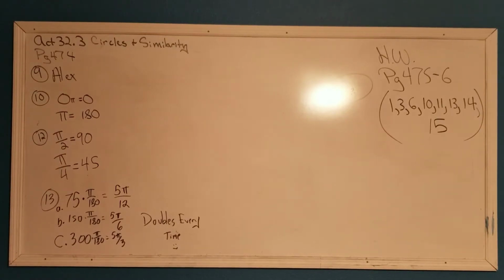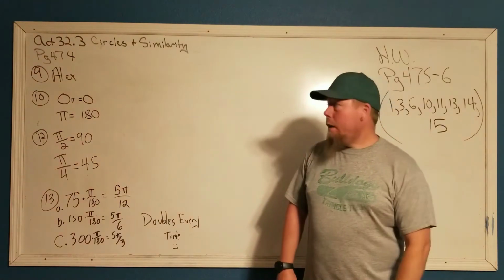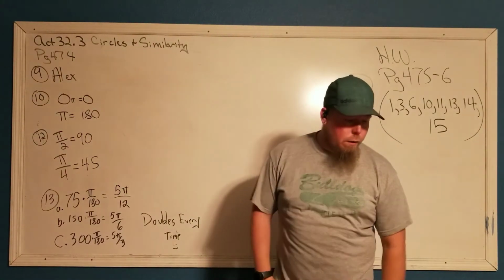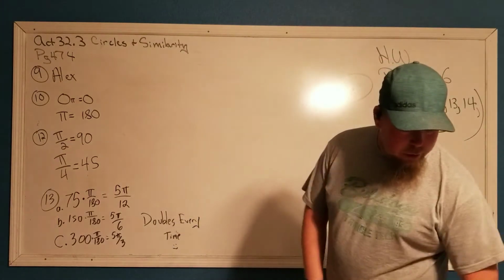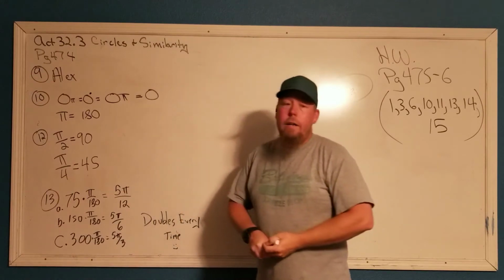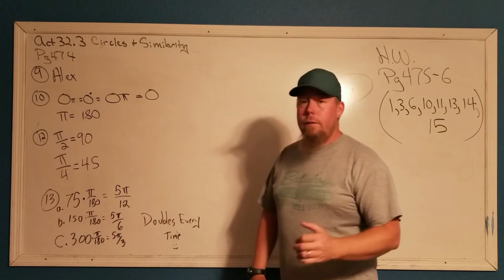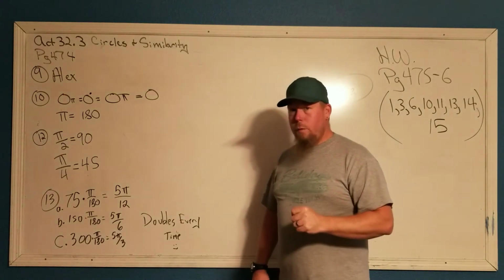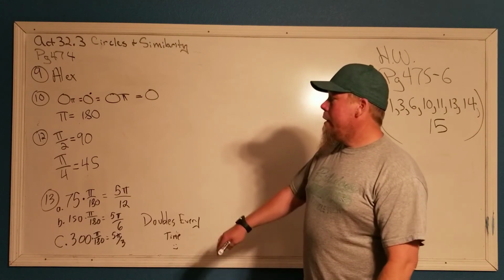Act 32.3 Part 4